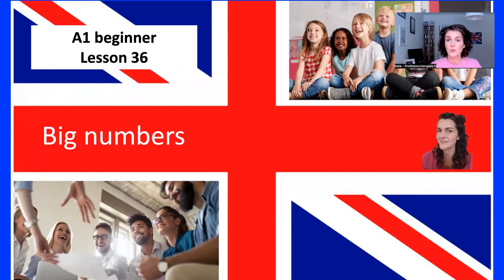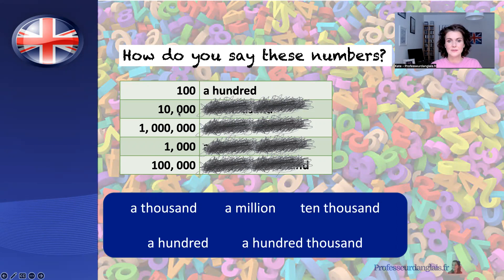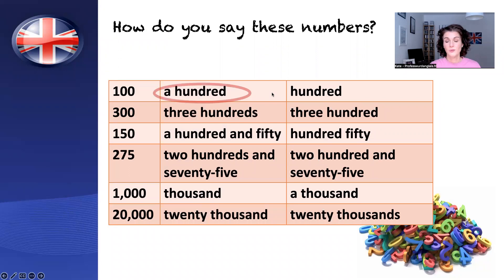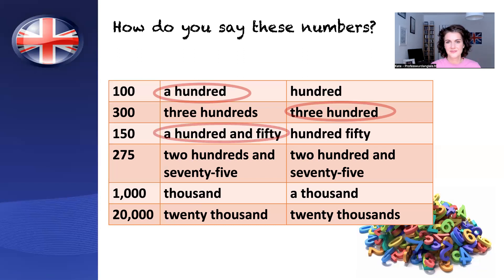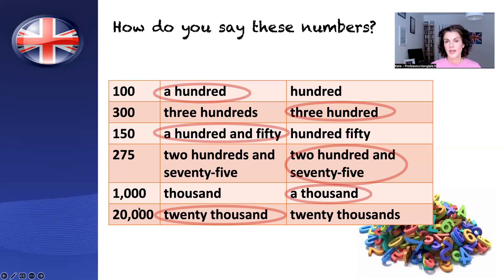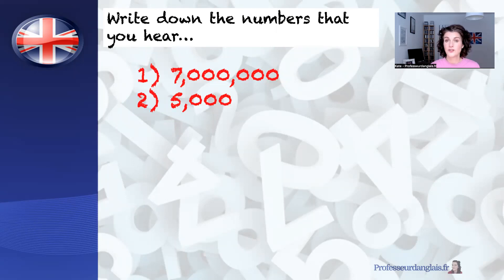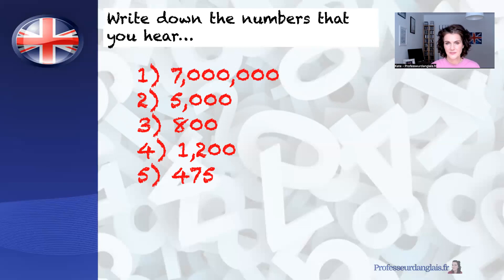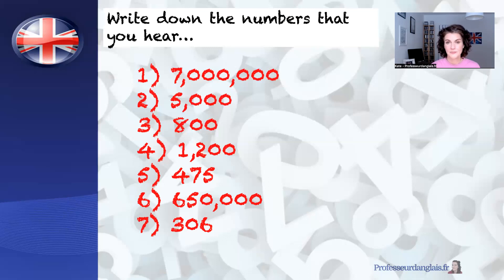🇬🇧 Big numbers - A1 Beginner Lesson 36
In this lesson I highlight the following:
    • The lack of a plural -s in two hundred, twenty thousand, five million, etc.
    • The use of the indefinite article a to mean one in a hundred, a thousand, a million.
    • the use of and in big numbers, e.g. a hundred and fifty.
    • the use of commas when writing big numbers over a thousand, e.g. 20,000; 1,000,000.

In order to make the most of those lessons, it is best to follow the whole series in order starting from video 1.

Chapters
0:00 Hello.
0:09 How do we say these numbers?
1:21 How do we say these numbers? Highlighting rules
3:19 Dictation exercise
06:00 Goodbye